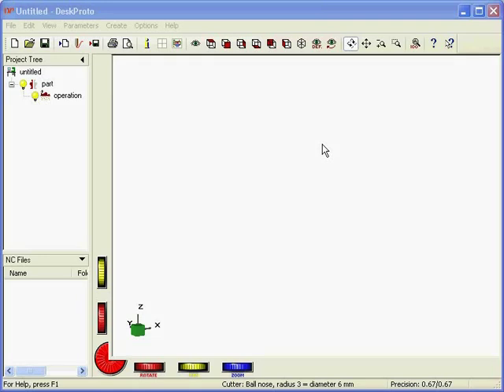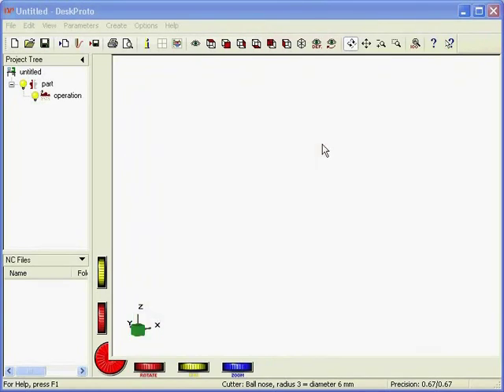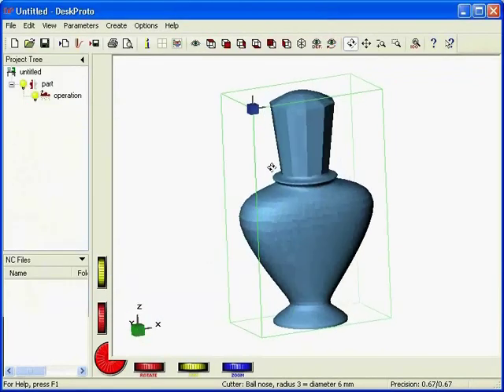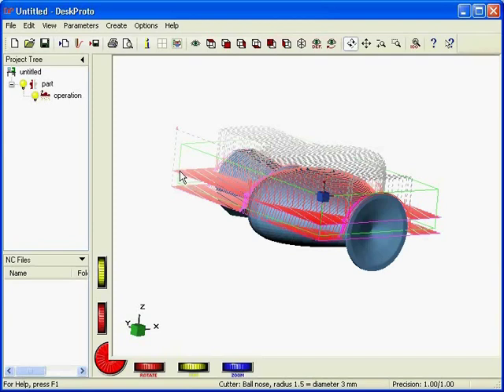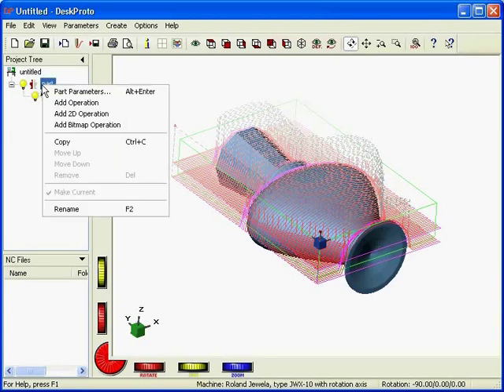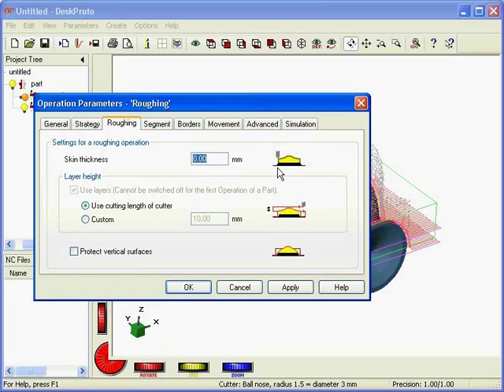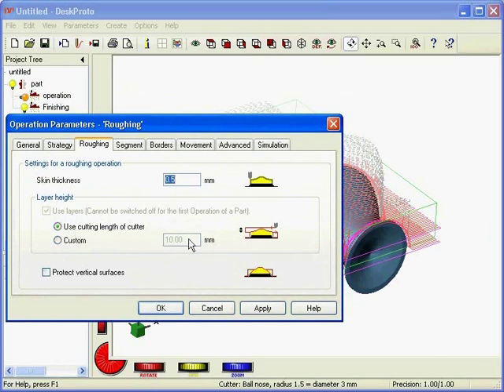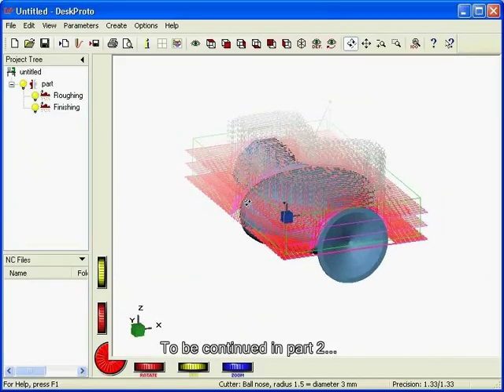DeskProto, Roughing and Finishing, part 1 of 2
CNC milling tutorial video that explains the concept of Roughing and Finishing, and how to achieve that using the DeskProto 3D CAM software. Part 1 of total 2 parts.